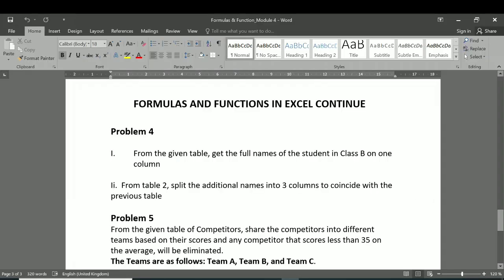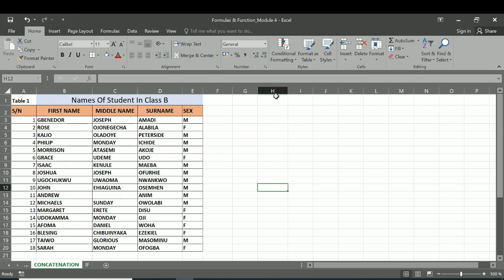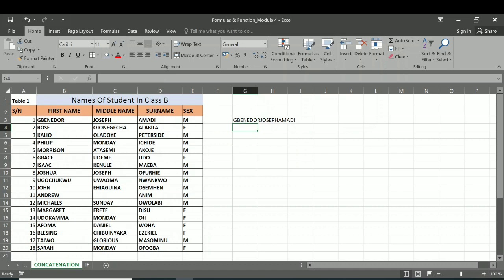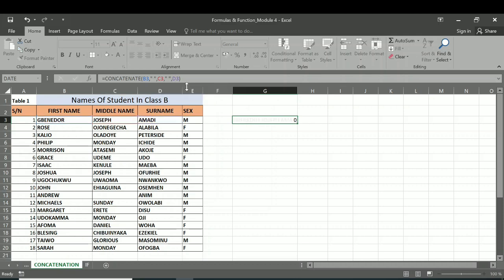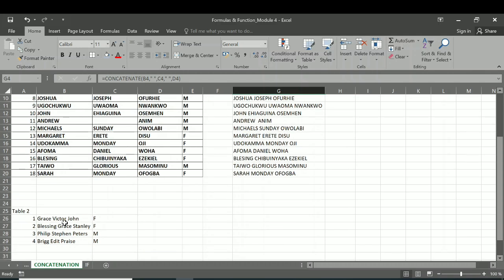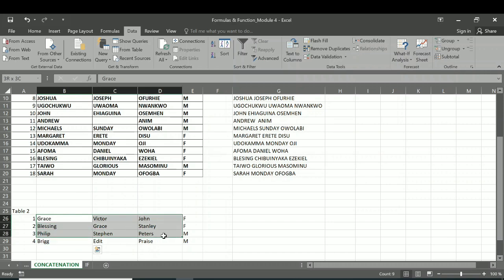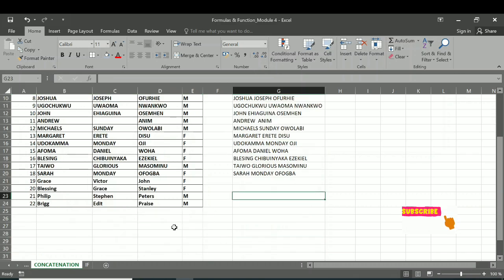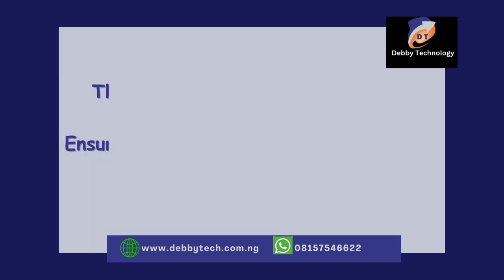Master CONCATENATION IN EXCEL Like a Pro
Learn how to master the CONCATENATION function in Excel and seamlessly combine text, numbers, and data from multiple cells into one! . Lets resolve the given problem together.

video 5        The Secret Art Of Sorting & Filtering Of Data Part 2: An aid For Data Analysis

video 6  UNLEASHING THE POWER OF FORMULAS AND FUNCTIONS PART 1- AN AID FOR DATA ANALYSIS